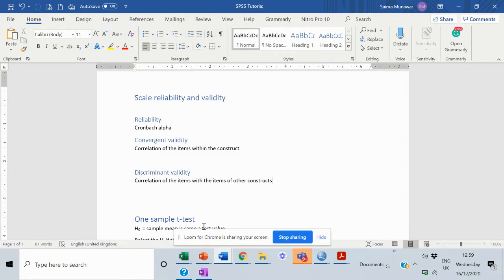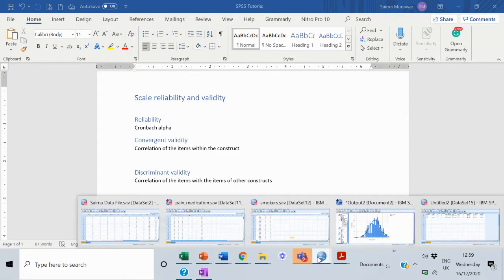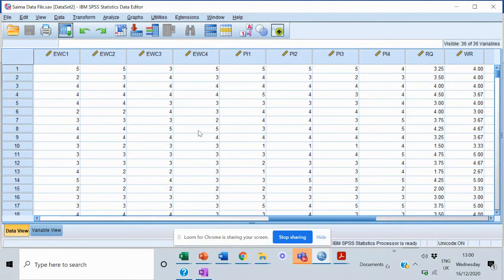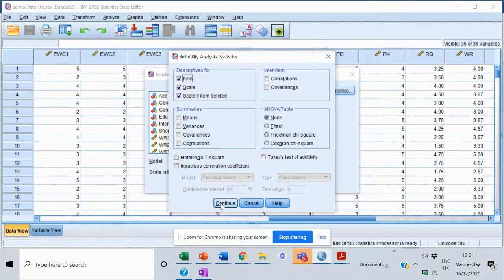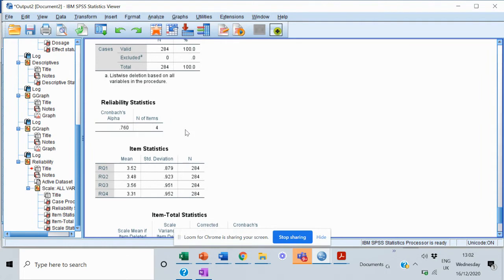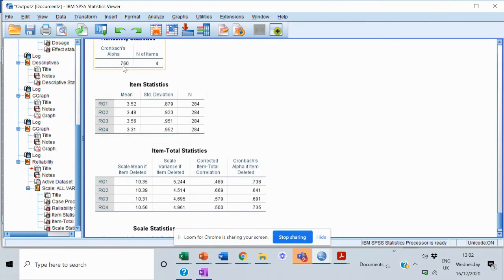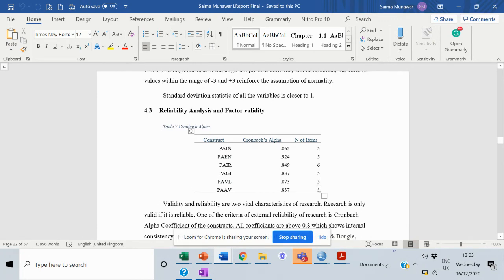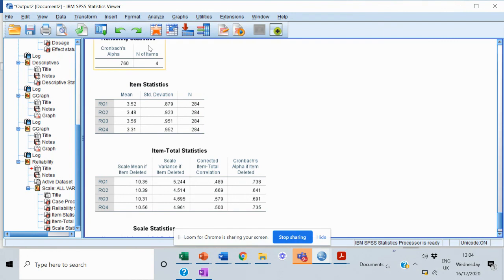SPSS 03 Scale item's Reliability: Corbach's Alpha.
This video will guide you through the process of assessing item's reliability of a scale through Corbach's alpha.